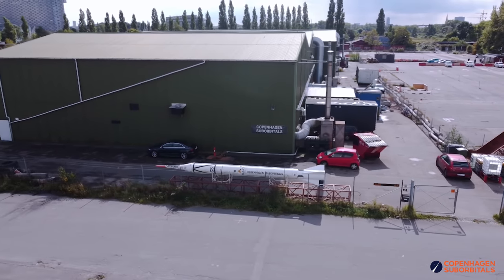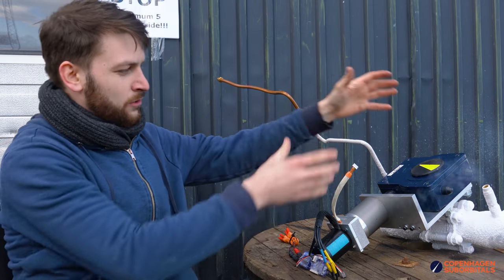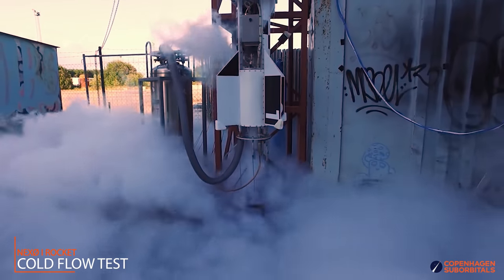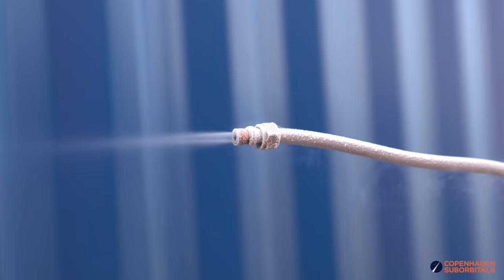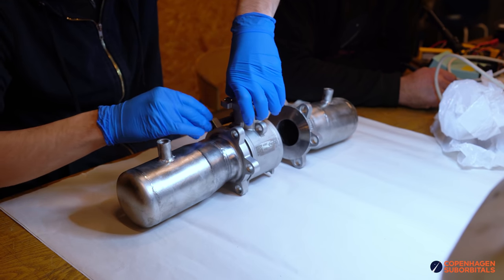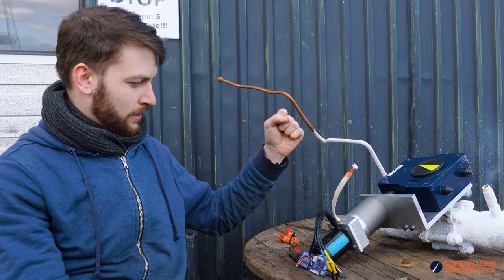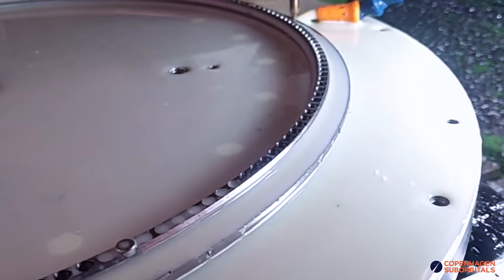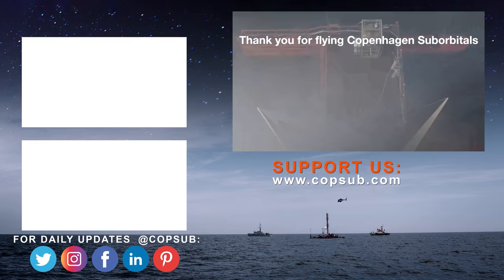Why rocket engine valves are difficult. Specifically the liquid oxygen ones.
In today’s video, we will talk about the culprit of so many hard starts, failed starts, off-nominal mixture ratios, as well as rocket and spacecraft delays universally - propellant valves. And we will try to answer whether our home-built liquid oxygen valve prototype for our upcoming 100kN ethalox rocket engine can actually do its job under all the cryogenic pressure.

TIMESTAMPS:
00:00 - Intro
00:44 - Valve Assembly Break-down
01:46 - Challenges with Operating Cryogenic Valves
04:29 - Testing our BPM-100 Rocket Engine Valve with Liquid Oxygen
05:08 - Test Results: Real Life Out-performing the Simulation?
06:44 - Solenoid vs. Ball Valves
07:24 - The First BPM-100 Engine Combustion Chamber Parts!
08:03 - You Can Help Support the Spica Rocket!
08:44 - Outro